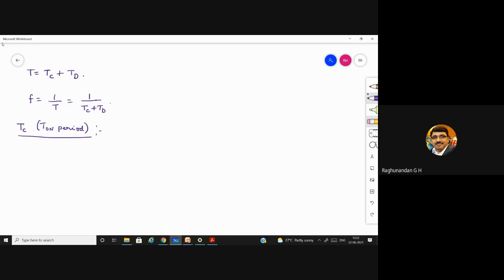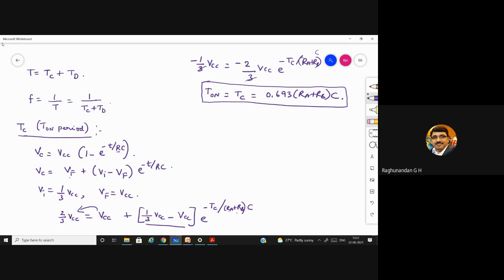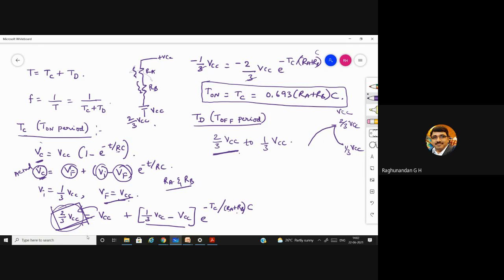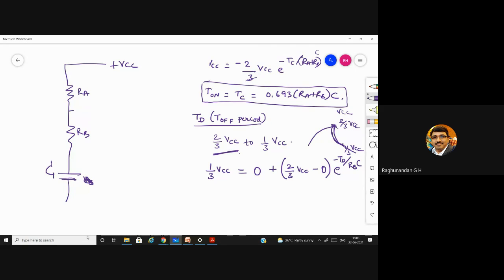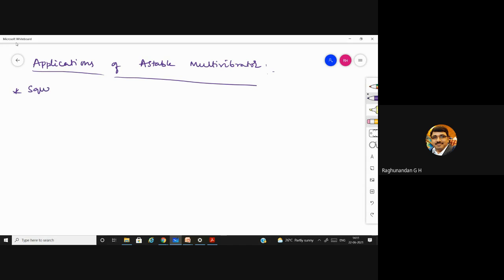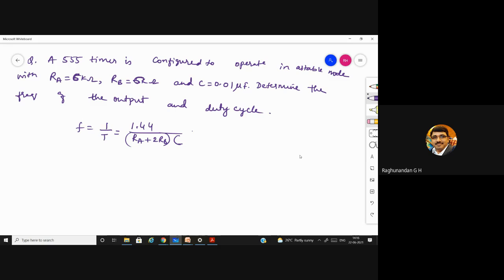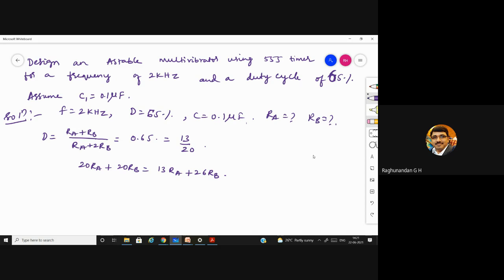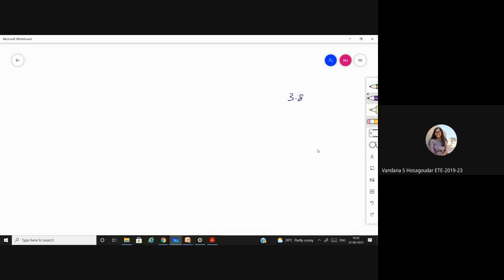Analog Circuits_Class-35_Module-5_By Prof.Raghunandan G H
Derivations  on Astable multivibrator  and Problems were discussed